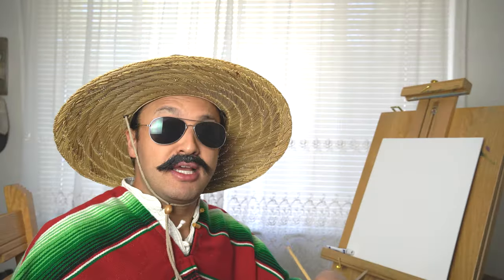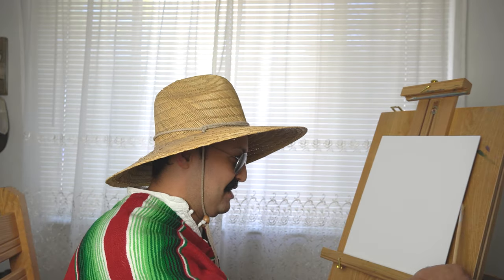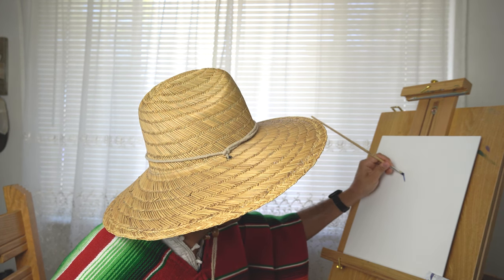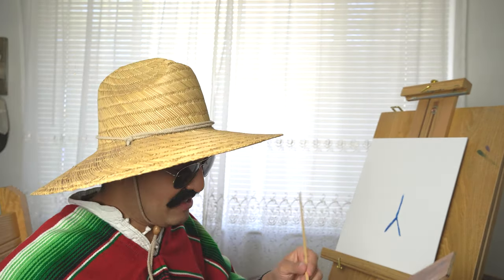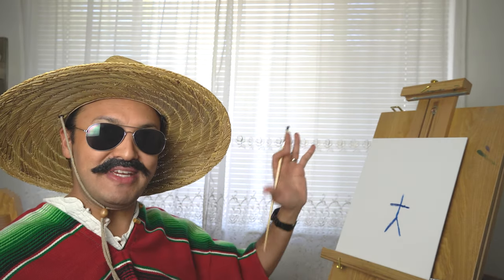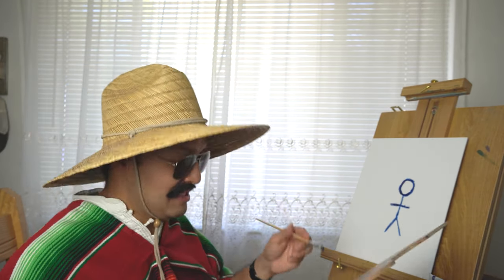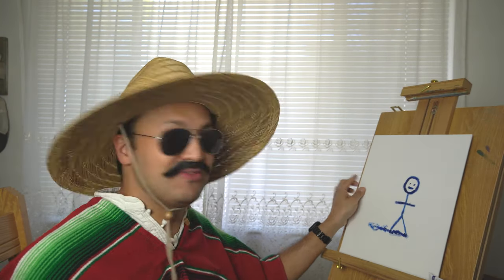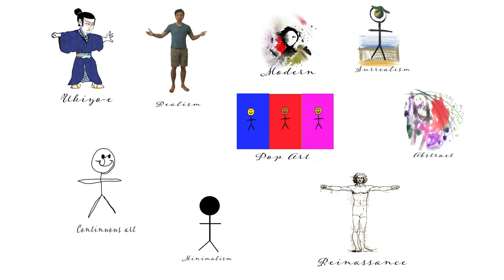Basics of Art - Mexican Bob Ross Edition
Learn a fun way to do the fundamentals of art basics with Mexican Bob Ross and other different art styles!